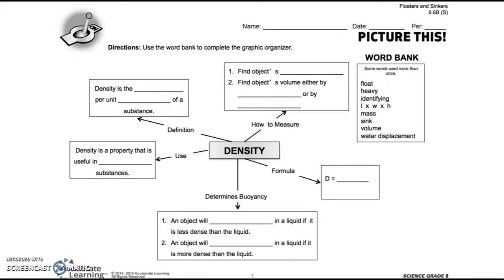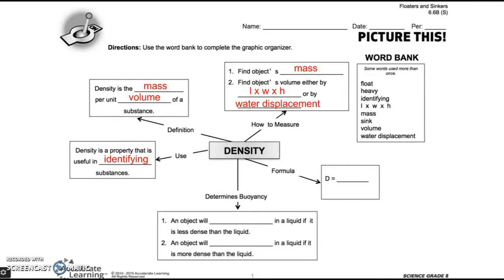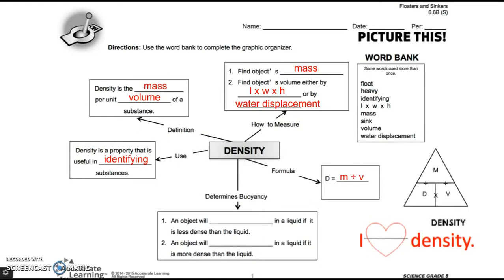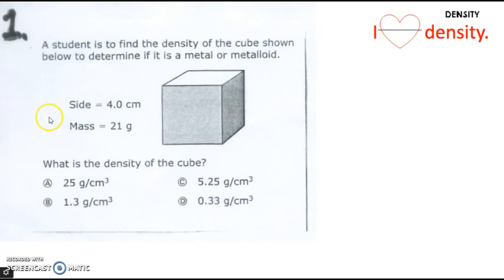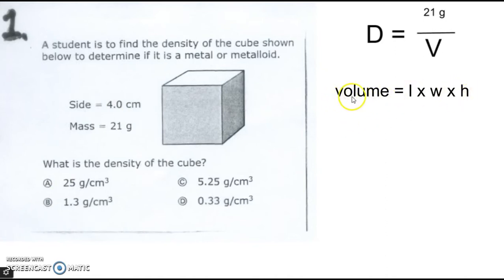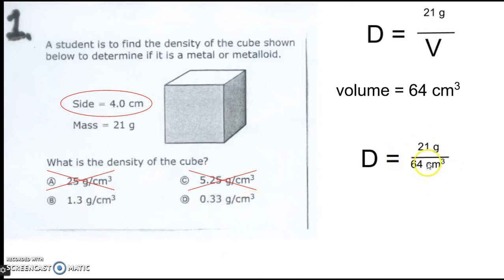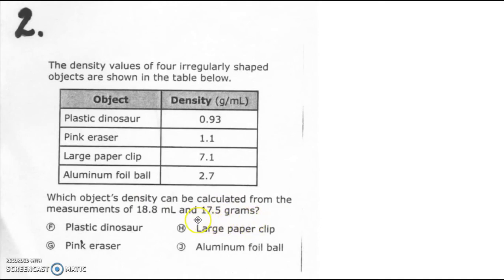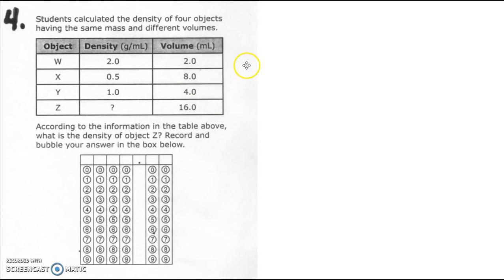8th Grade Science Novel Day Density Lesson